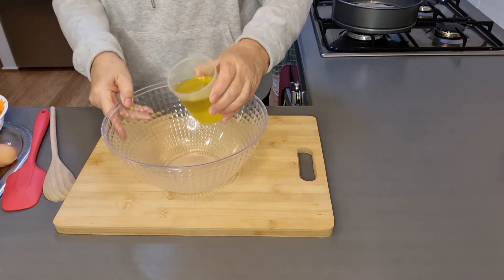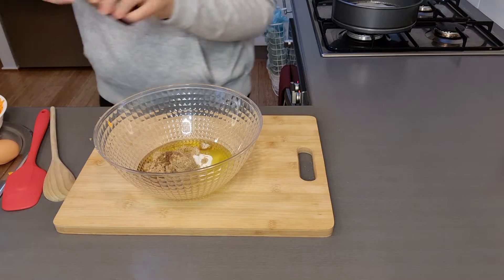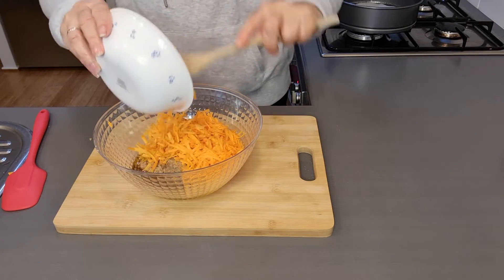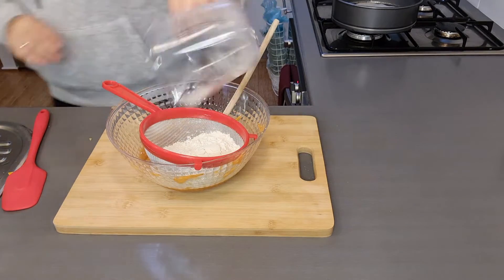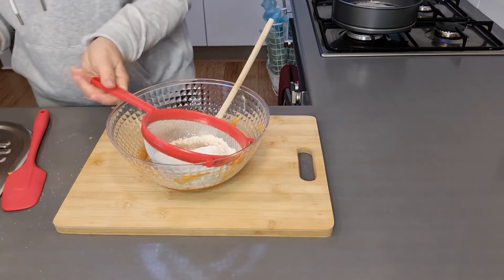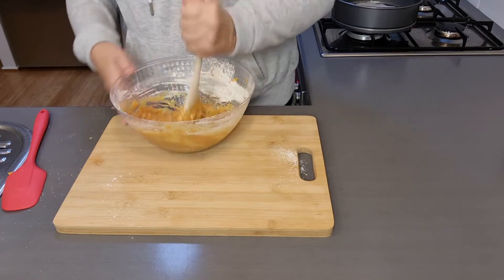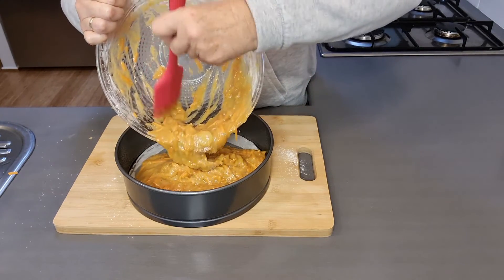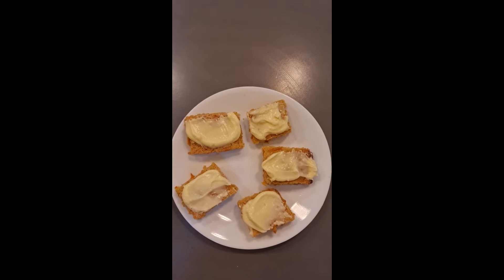Carrot Cake Slice